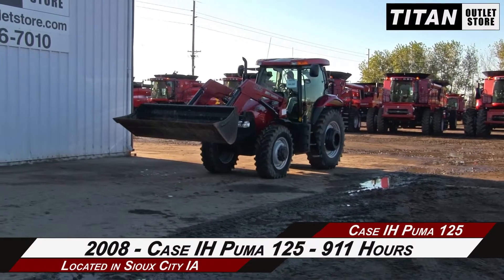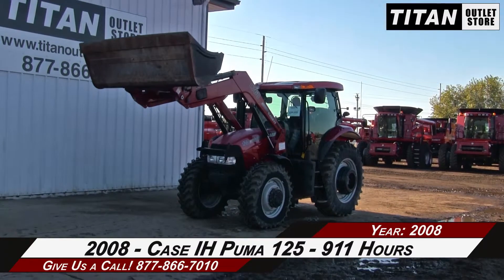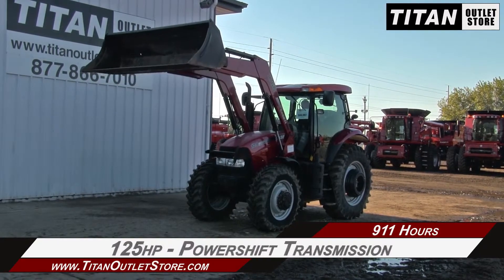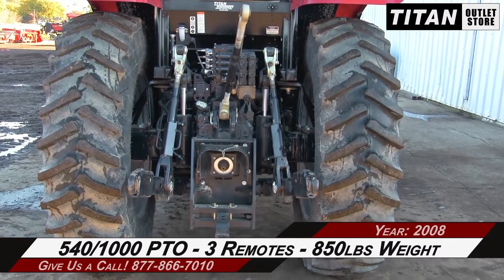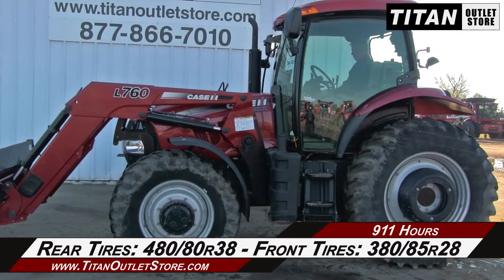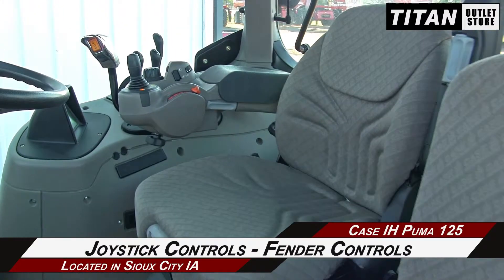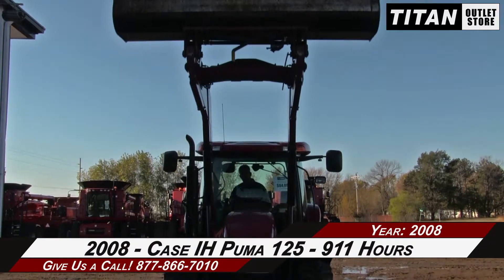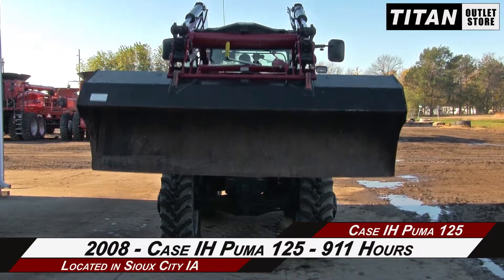Case IH PUMA 125, 911 Hrs, L760 Loader, 3 Remotes, Wts Tractor Sold on ELS!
For Sale Used 2008 Case IH PUMA 125, 911 Hrs, L760 Loader, 3 Remotes, Wts Tractor SOLD serial# Z8BL10158 stock# 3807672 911 hours
79887.00 USD
• Used CIH PUMA 125 Tractor, 911 Hours, L760 Loader Tag #3795711 included, 104 inch Bucket, Fender Controls, Joystick Controls, Tool Box, 100% Money Back Guarantee*, All 7 Years or newer & less than 5000 hours includes 500 hour/12 Months , $500 Deductible Full Power Train Warranty*, Titan Outlet Store - A Division of Titan Machinery --100 + Locations, *Some Restrictions apply; please call or , The Titan Outlet Store TeamPost YOUR FREE Equipment Classifieds at TitanOutletStore.com, Join us on Facebook, See All Our Videos on YouTube, Follow Us on Twitter,Features/attachments info may have errors and/or omissions so please confirm.
• Stock #: 3807672
• Category: For Sale
• Status: SOLD
• Class: Used
• Available: Immediately
• Make: Case IH
• Model: PUMA 125, 911 Hrs, L760 Loader, 3 Remotes, Wts  Diesel
• Year: 2008
• Serial#: Z8BL10158
• Est Hours: 911
• Horsepower: 125 Eng
• Scraper Tractor: No
• Enclosure: Cab/Air
• Cab Suspension: No
• Cab Seat: Air
• Seat Condition: Very Good
• Passenger Seat: No
• GPS Sat Nav: No
• Notes: Used CIH PUMA 125 Tractor, 911 Hours, L760 Loader Tag #3795711 included, 104 inch Bucket, Fender Controls, Joystick Controls, Tool Box, 100% Money Back Guarantee*, All 7 Years or newer & less than 5000 hours includes 500 hour/12 Months , $500 Deductible Full Power Train Warranty*, Titan Outlet Store - A Division of Titan Machinery --100 + Locations, *Some Restrictions apply; please call or , The Titan Outlet Store Team

 TitanOutletStore.com,
• GPS Navigation Ready: No
• PTO: 540/1000
• Rear Remotes: 3
• Front Remotes: None
• Mega Flow Hyd.: No
• Weights: Yes 850 lbs.
• Front Fenders: Yes
• Hyd. Flow Control: Yes
• Transmission: Power Shift
• Quick Hitch: No
• 3 Point Hitch: Yes
• Front 3 Point Hitch: No
• Front Tire/Track Size: 380/85R28 75%L 75%R
• Front Duals: No
• Front Triples: No
• Rear Tire/Track Size: 480/80R38 75%L 75%R
• Rear Duals: No
• Rear Triples: No
• Tire Make: Firestone
• Axle: Flange Standard
• Ground Radar: No
• Warranty: No
• Front End Loader: Yes
• Loader Make: CASE IH L760
• Loader Condition: Good
• BackHoe: No
• Paint Condition: Good
• Cab Cond: Good
• Overall Condition: Good
• Price: 79887 USD Call Call